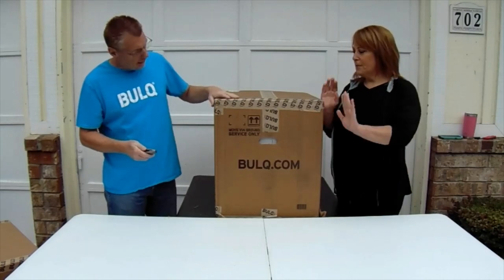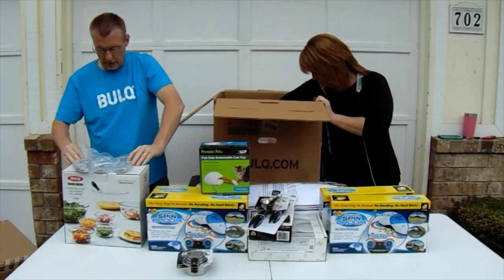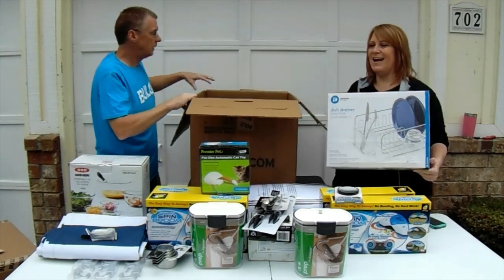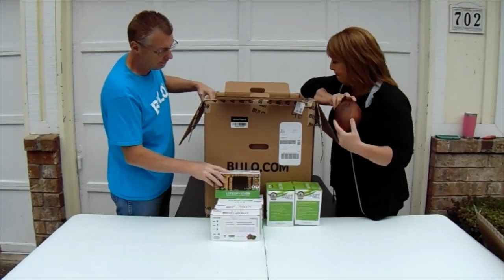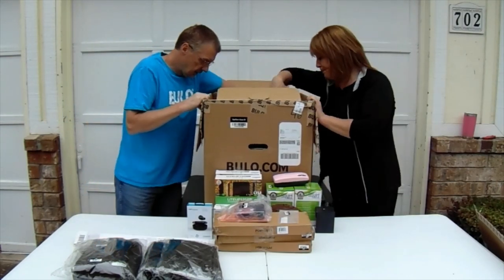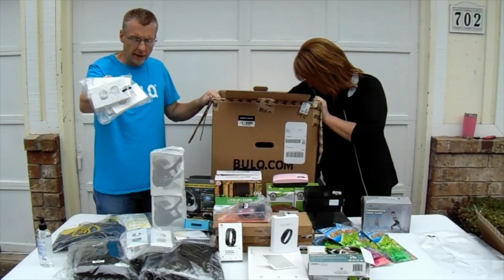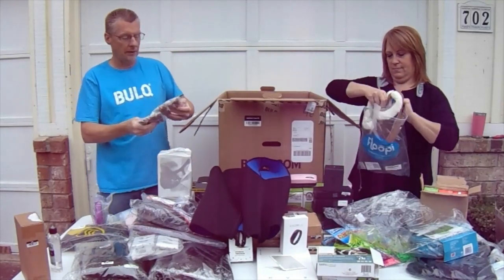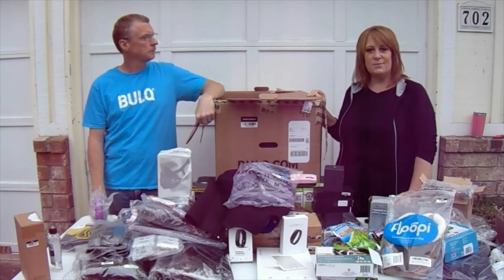Major SCORE!! $2957 BULQ 2 Case Unboxing. Paid less than 8.5%. WOW!!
Ebay Listings